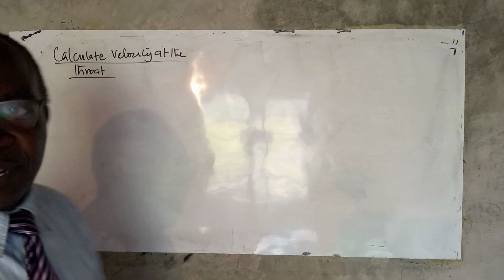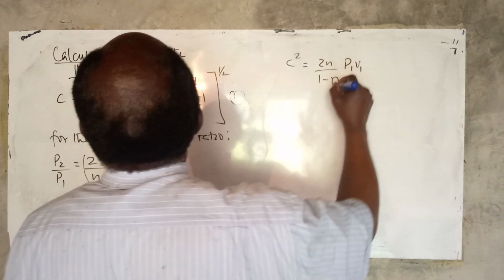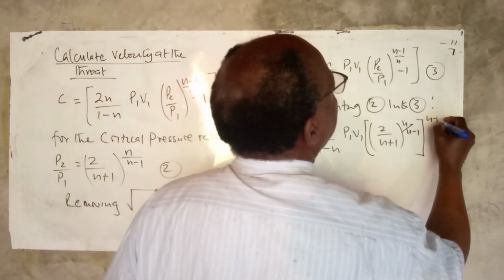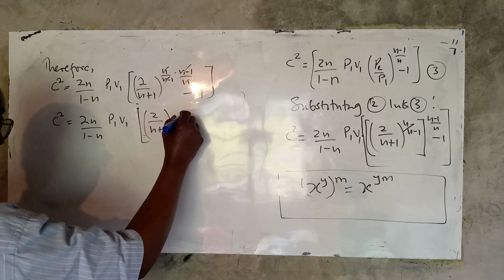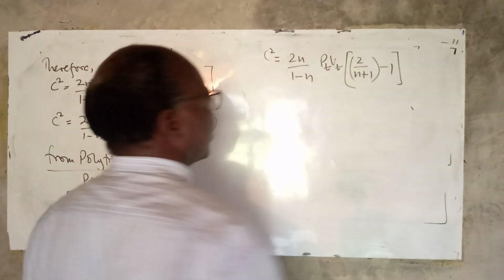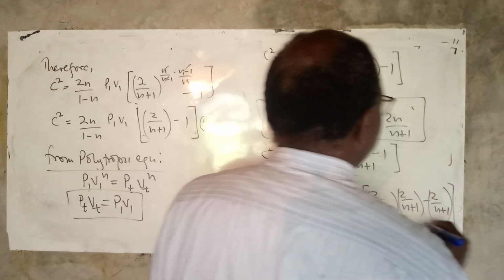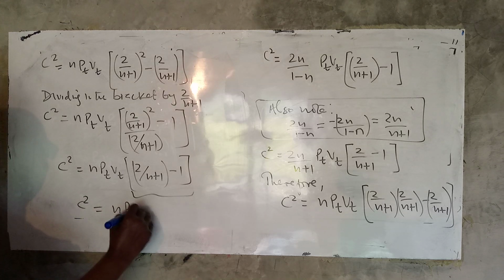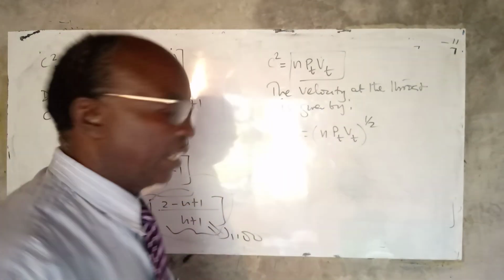Lecture111: Steady flow & Jet propulsion VIII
Professor Duke Orata discusses calculation of throat pressure.